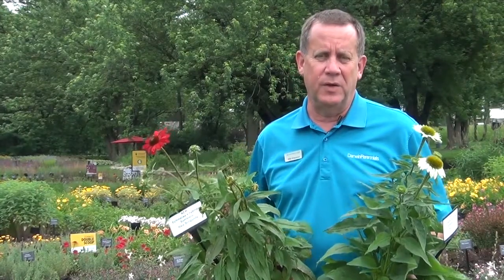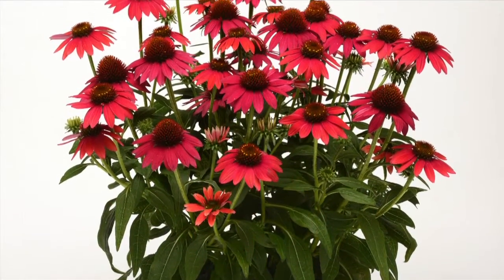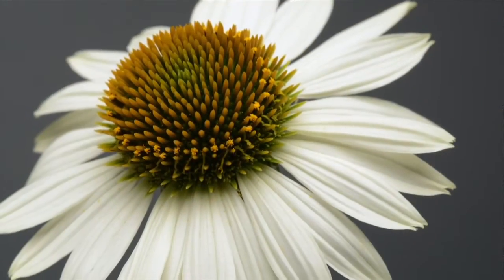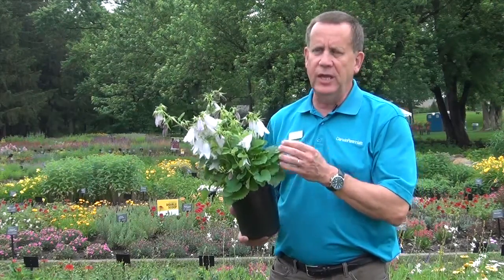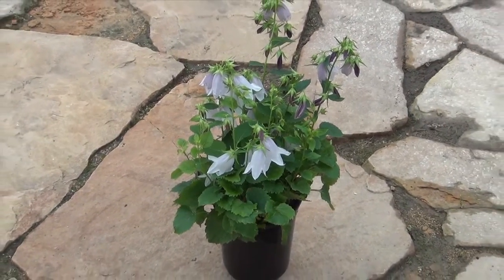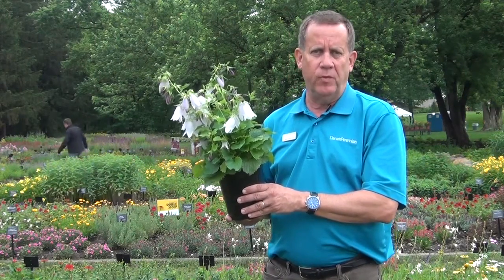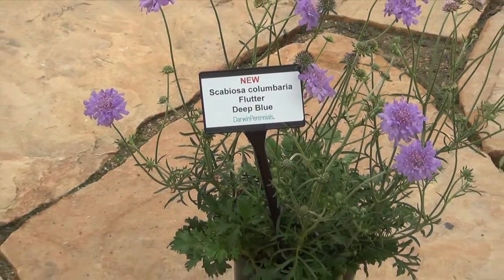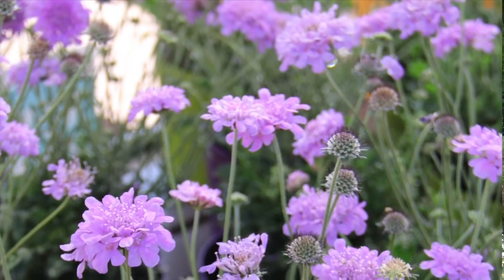New 2016 Introductions from Darwin Perennials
darwinperennials.com Learn about the latest introductions for retail 2016 from General Manager Mike Klopmeyer. These new Darwin Perennials offer fantastic color, excellent performance, and expanded supply from the Darwin Colombia production farm. Learn more and browse our latest catalogs